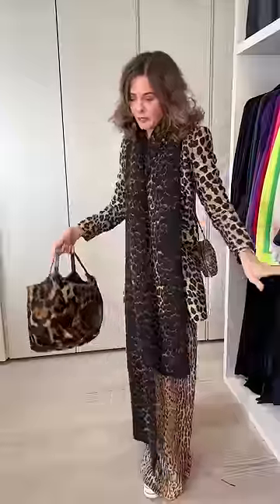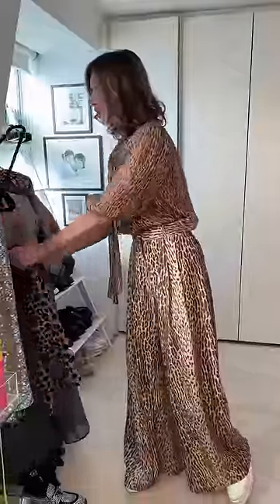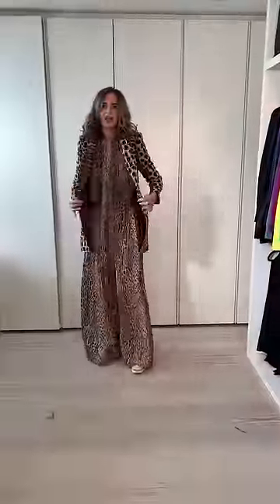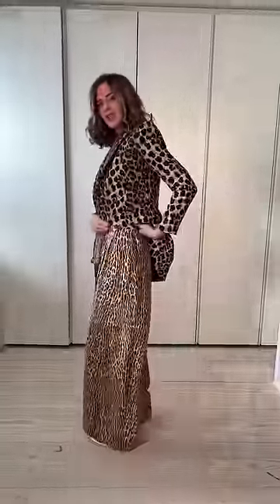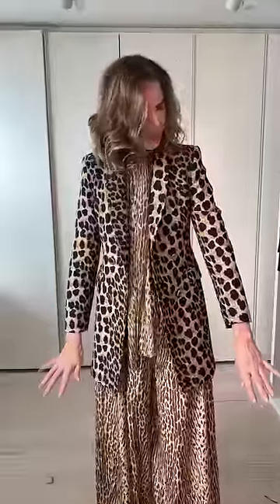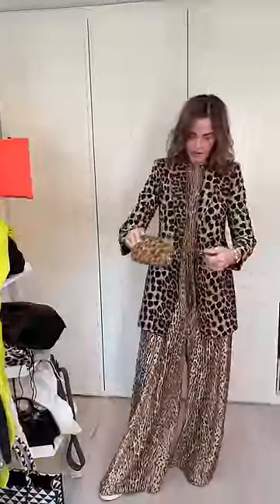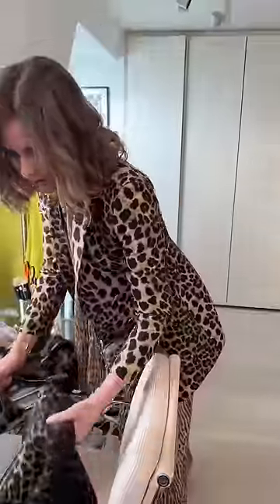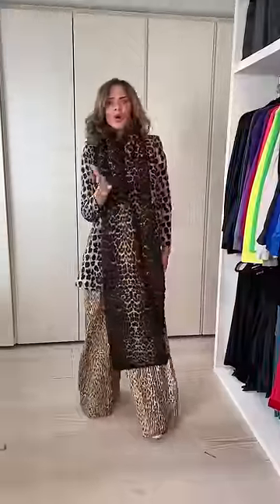OOTD: How To Wear Leopard Print | Fashion Haul | Trinny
Trinny always says leopard print is a neutral – so why not go for the full enchilada with a head-to-toe leopard ensemble? Today she’s showing us how she uses different shades and textures to create a layered look. When putting together your own leopard-print outfit, consider a shoulder pad and a cinched-in waist to create a flattering silhouette, as well as warmer makeup shades for tonal synergy…

Join Trinny Woodall as she talks us through her outfit of the day. From dopamine dressing to the art of layering, high-end to high street, the What Not To Wear co-author gives us her habitual hit of style advice with considered fashion hauls, accessory tips, and the perfect makeup tutorial to go with it all.

Lip2Cheek in Veebee
Lip Love in Katinka
Leopard print chiffon shirt: Zimmermann
Leopard print trousers: Zara
Trainers: Hogan
Double-breasted leopard print jacket: Zara
Gold bangles: Zara
Cross-body leopard print bag: Prada
Leopard print bucket bag: Penelope Chilvers
Leopard print scarf: bought at Bicester Village